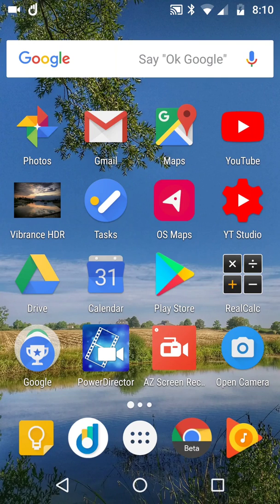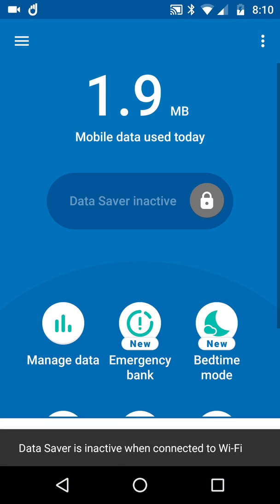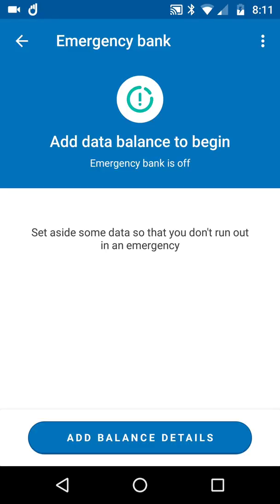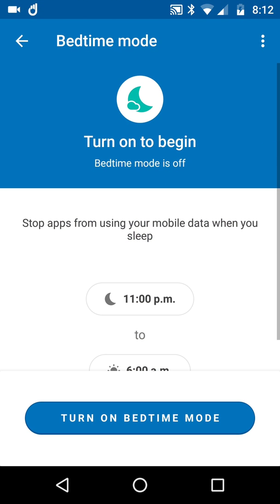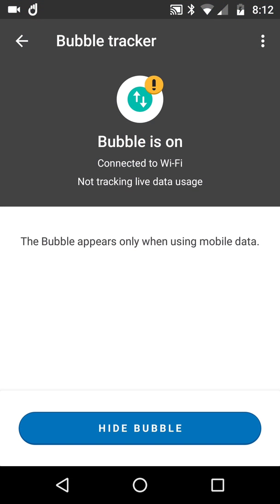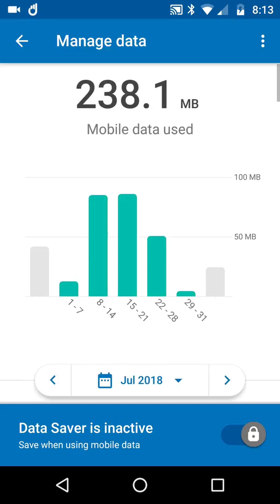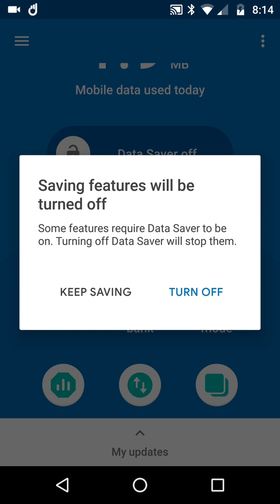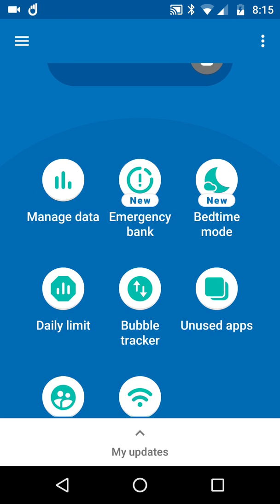Datally Updates Emergency Bank and Bedtime Mode Part 5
Two more brilliant updates for the Datally Android App. Notice how the google blog posts in the 'next billion users' area -- saving data is quite vital for those on a budget - and for those who have endless data - there is no need to whip through data for no apparent reason ..